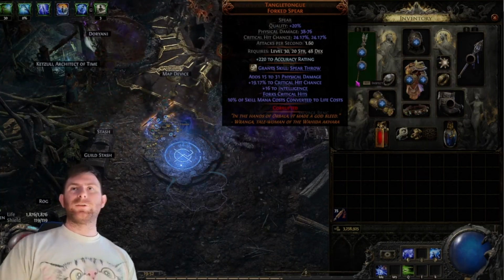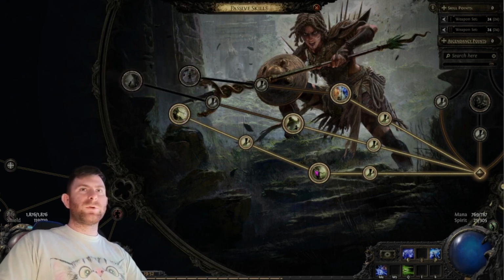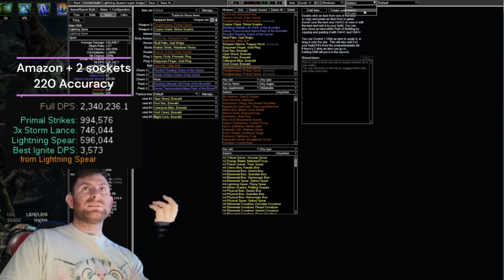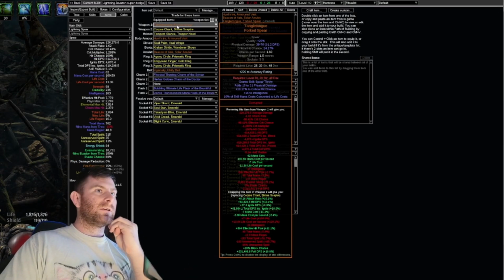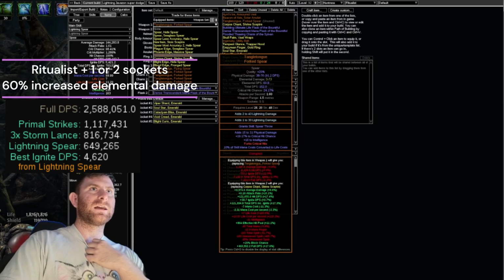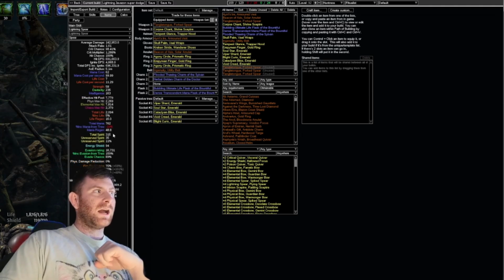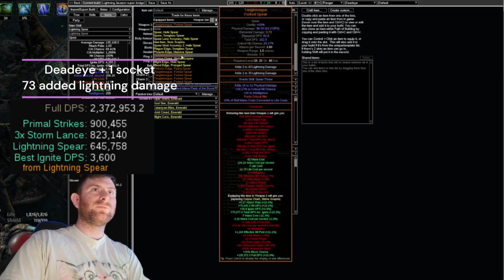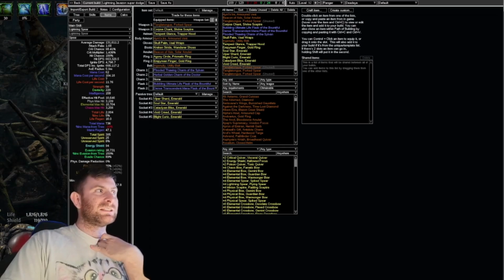Getting the BEST Tangletongue - Don't Waste Currency! - POE 2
This is a reupload since my camera was in a stupid location and blocked the DPS in POB...